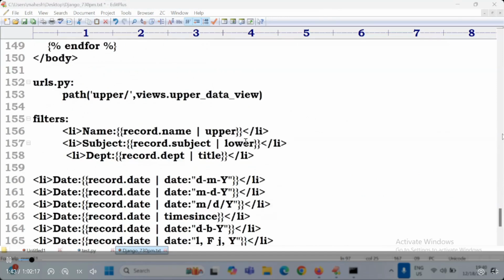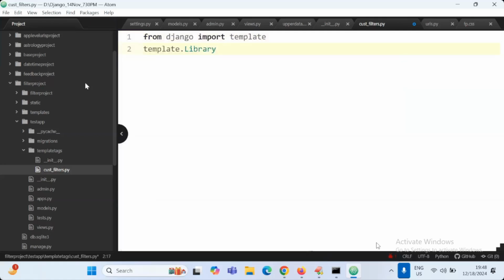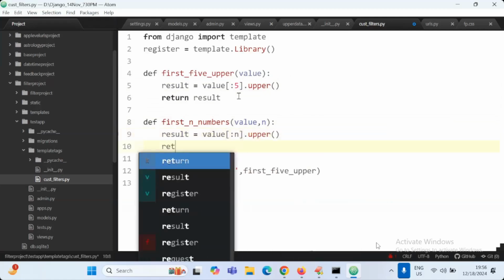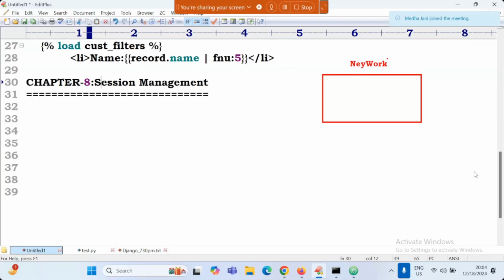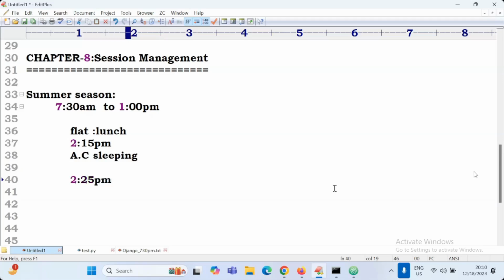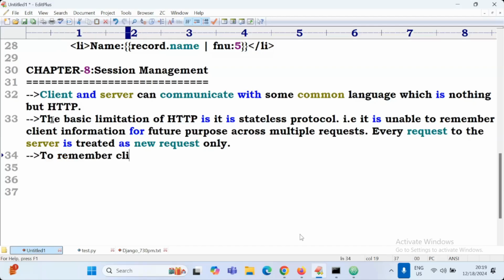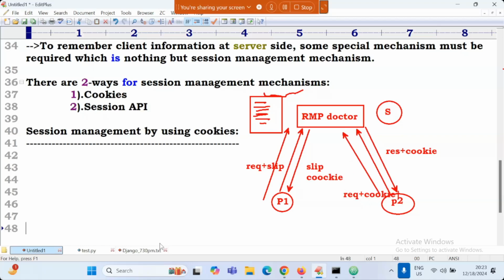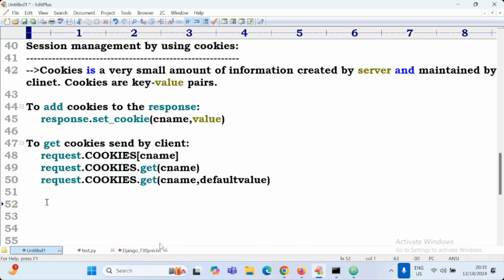24th day django